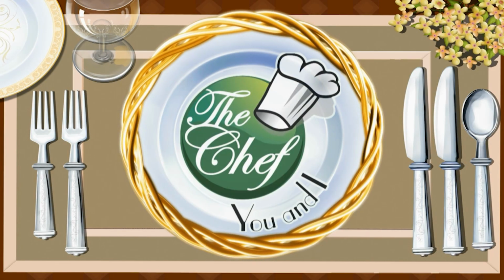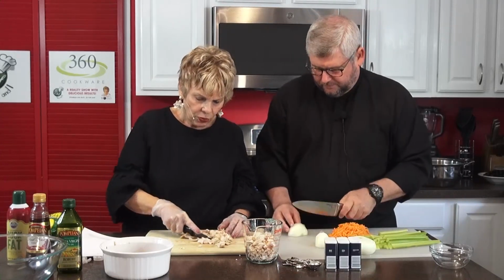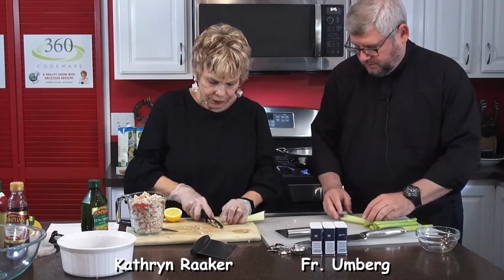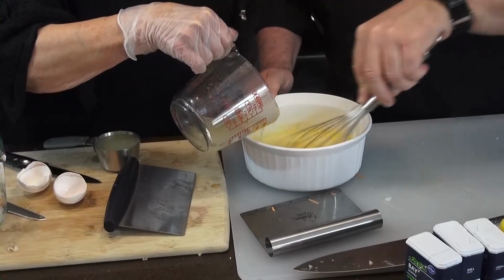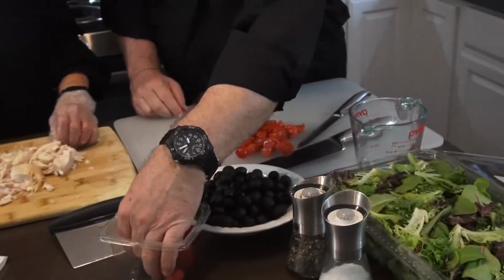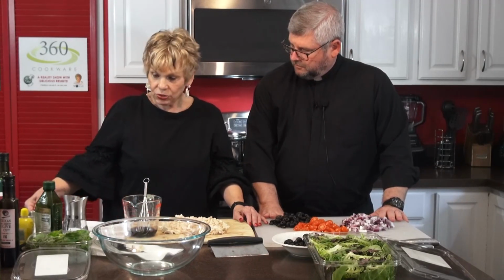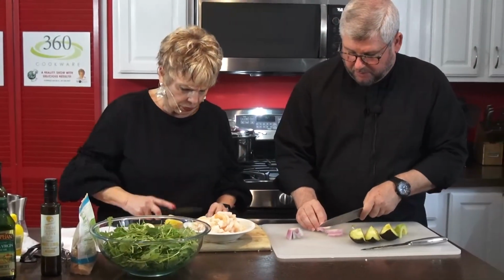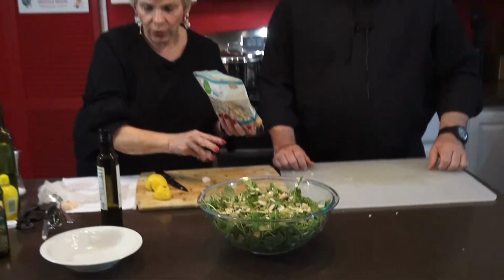The Chef You and I Show with Kathryn and Fr. Umberg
The Chef You and I Show with Kathryn and Fr. Umberg as they prepare Greek Lemon Chicken Soup along with 2 great salads.